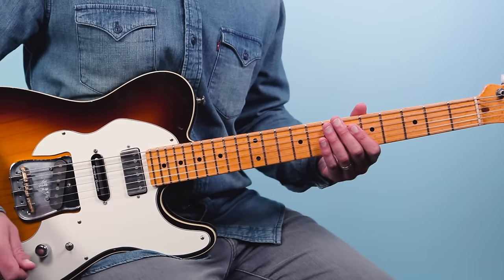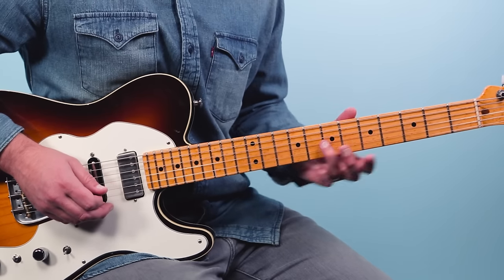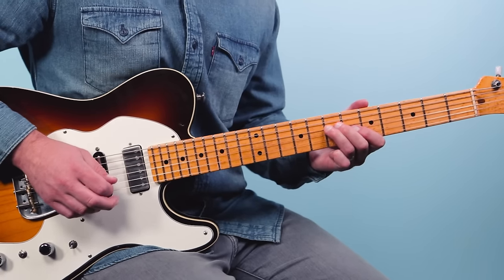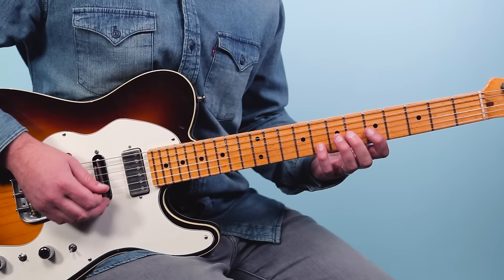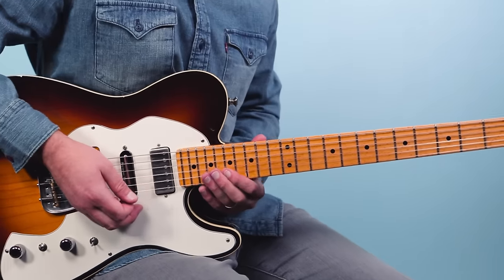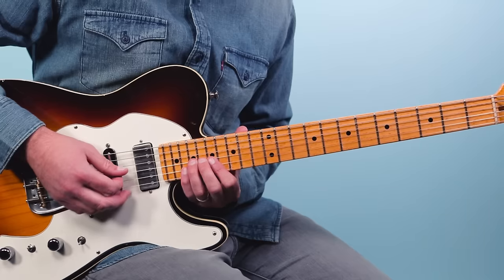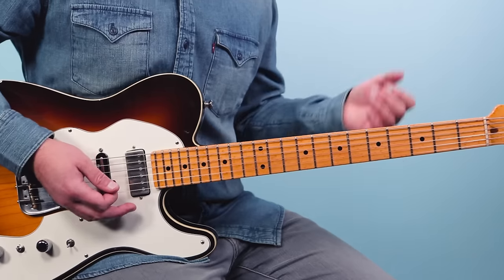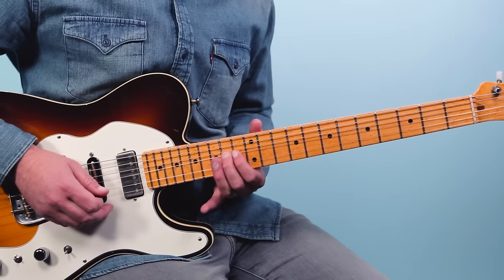Simple Man Guitar Lesson (LEAD)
If you checked out the lesson I posted a few weeks back on how to play “Simple Man” by Lynyrd Skynyrd.

Then you may have noticed that the song only has 3 chords in it C, G, and Am.

In the previous lesson, I covered the must-know iconic guitar parts.

Including:

-The intro arpeggio picking patterns
-The bass-line riff
-How to play big power chords in the chorus.

But today I want to go further with you on this song.

I just updated it with a new lesson on how to play lead over this progression.

I’ll share 3 killer licks that will give you insights into how to start soloing over this song immediately.

Who Wrote Simple Man?

The song "Simple Man" was written by Ronnie Van Zant and Gary Rossington of the American rock band Lynyrd Skynyrd. It was released on their debut album, "Pronounced 'Lĕh-'nérd 'Skin-'nérd," which came out in 1973.

The album also featured other iconic Lynyrd Skynyrd songs like "Sweet Home Alabama" and "Tuesday's Gone."

"Simple Man" is known for its heartfelt lyrics, which encourage a simple and humble approach to life. It has become one of Lynyrd Skynyrd’s most signature songs and a staple of classic rock radio.

Lynyrd Skynyrd was a Southern rock band from Jacksonville, Florida, known for their distinctive sound, blending elements of rock, blues, and country music. Tragically, several members of the band, including Ronnie Van Zant, lost their lives in a plane crash in 1977. Despite this devastating event, Lynyrd Skynyrd's music continues to be celebrated and enjoyed by fans around the world.

Is Simple Man tuned down?

Yes, the original recording of "Simple Man" by Lynyrd Skynyrd was recorded with the guitars tuned down ½ step. This means that each string on the guitar is tuned one half-step lower than standard tuning.

The standard tuning for a guitar's six strings, from lowest to highest, is E A D G B E. In half-step down tuning, each string is tuned down by one half-step, resulting in the following notes:

Eb Ab Db Gb Bb Eb

Tuning your guitar down 1/2 step is relatively simple.

Here are the steps to tune your guitar from standard tuning (E A D G B E) to 1/2 step down (Eb Ab Db Gb Bb Eb):

Step 1: Start with your guitar in standard tuning.

Step 2: Use a guitar tuner to help you get the right pitch for each string. If you don't have a tuner, you can use a reference tone from another source, such as a piano or a tuning app.

Step 3: Tune each string down by 1/2 step (or 1/2 fret). Here's how you can do it for each string:

6th String (Low E): Tune it down to Eb (E flat).

5th String (A): Tune it down to Ab.

4th String (D): Tune it down to Db (D flat).

3rd String (G): Tune it down to Gb (F#).

2nd String (B): Tune it down to Bb.

1st String (High E): Tune it down to Eb (E flat).

After adjusting each string to the correct pitch, make sure to check the tuning again using your tuner or reference source. Fine-tune as needed until all strings are in tune.

Once all your strings are correctly tuned to 1/2 step down, your guitar will be in Eb Ab Db Gb Bb Eb tuning. (Sometimes also called Eb standard)

Remember to take your time when tuning your guitar, especially when making significant changes in tuning like going from standard to 1/2 step down. It's important to be patient and ensure each string is in tune to achieve the best sound and playability.

Playing "Simple Man" in this tuning gives it a slightly lower and richer sound compared to if it were played in standard tuning. This is a common practice in rock music, and it's used to achieve a particular tone or to make it easier for the vocalist to sing in a lower register.

Simple Man Guitar Chords

To play “Simple Man” you’ll only need to know 3 chords, C, G, and Am. That is the core progression. But we are going to expand on those chords and use some different approaches to mix it up throughout the song. To start though, let’s take a look at how to play these 3 chords.